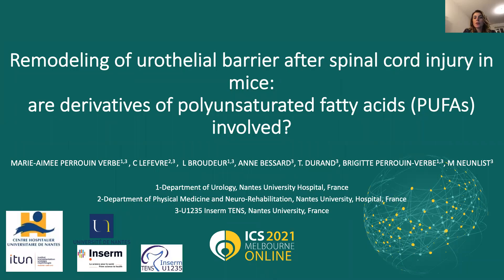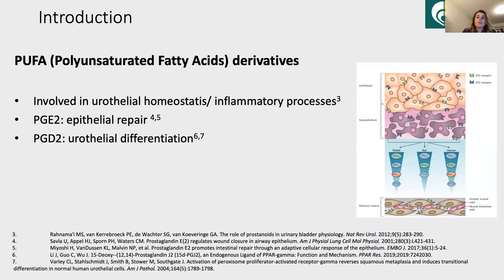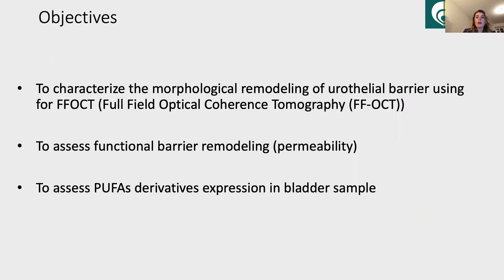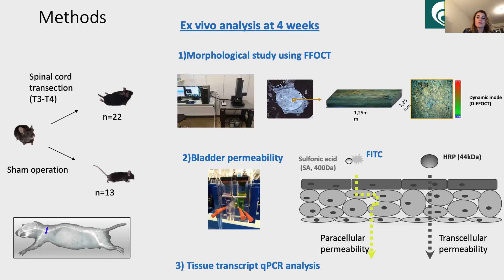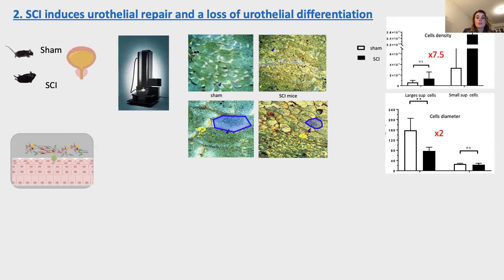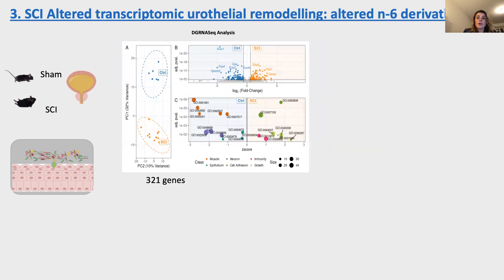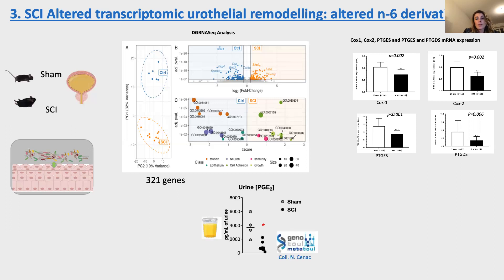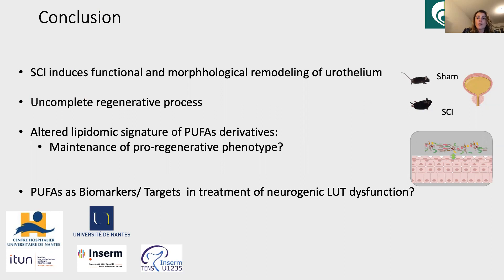#23369 Remodeling of urothelial barrier after spinal cord injury in mice: are derivatives of pol...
Remodeling of urothelial barrier after spinal cord injury in mice: are derivatives of polyunsaturated fatty acids (PUFAs) involved?

PERROUIN-VERBE M1, LEFEVRE C2, BROUDEUR L1, BESSARD A3, DURAND T3, PERROUIN-VERBE B2, NEUNLIST M3

1. Department of Urology, Nantes University Hospital, France, 2. Department of Physical Medicine and Neuro-Rehabilitation, Nantes University Hospital, France, 3. U1235 Inserm TENS, Nantes University, France

Recent studies on animals have demonstrated urothelial barrier remodeling following spinal cord injury (SCI): regenerative processes (increased cell proliferation, reduced cell differentiation, leading to reduced density of umbrella cells), as well as increased urothelial permeability. PUFAs derivatives seems to affect cell proliferation and differentiation in urothelium, but their role on urothelial barrier functions and morphological remodeling, in particular following SCI, remains currently unknown.
Therefore, the objectives of our study were 1) to characterize the morphological remodeling of urothelial barrier using for the first time Full Field Optical Coherence Tomography (FF-OCT), 2) to assess functional barrier remodeling (permeability), 3) as well as PUFAs derivatives expression in bladder samples in a mice model of chronic SCI.